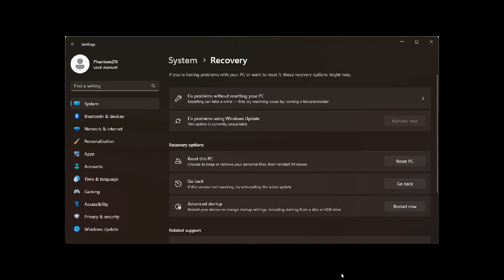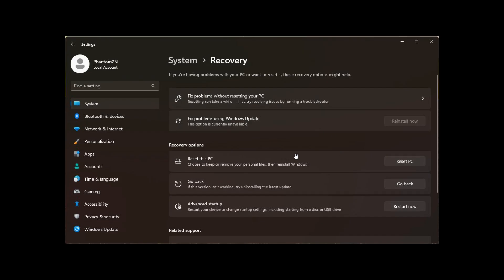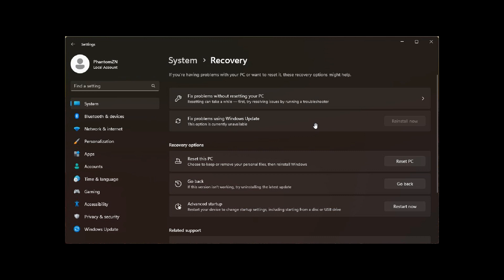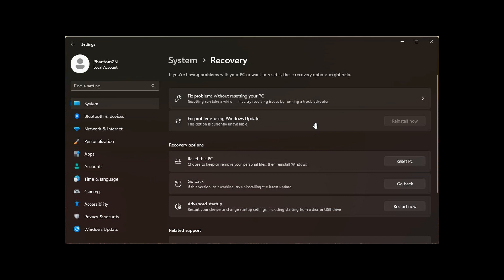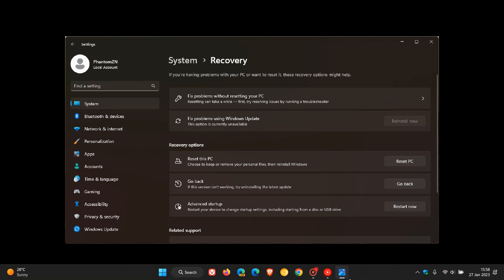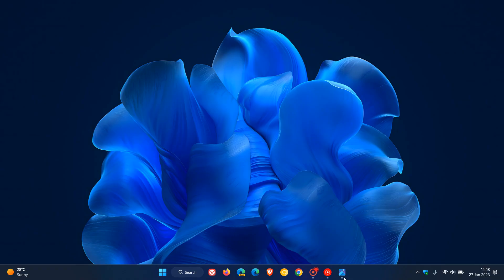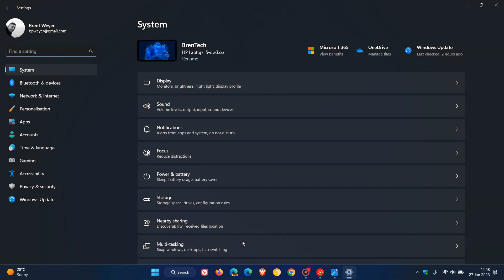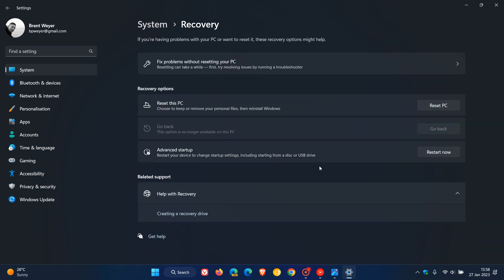You may soon be able to run an in place upgrade on Windows 11 using Windows Update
Recently Microsoft released build 25284 Once again a new Hidden feature has been spotted called "Fix problems using Windows Update", which will help you to fix issues and reinstall the build that is currently installed without using any installation media.